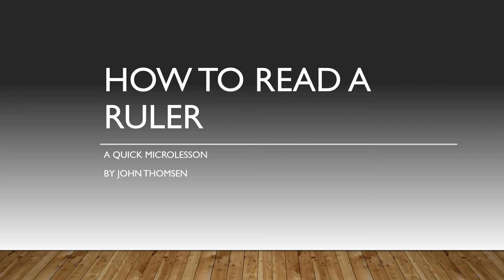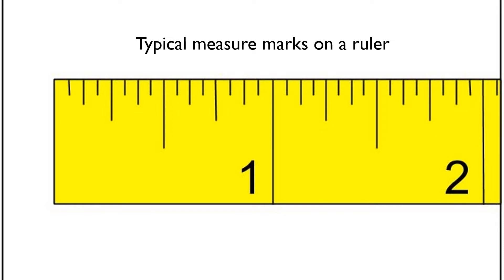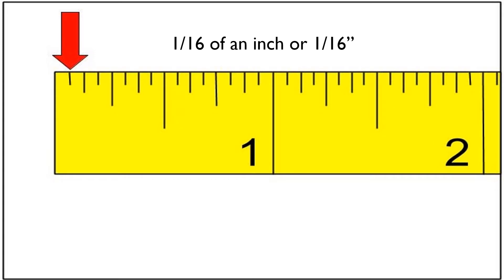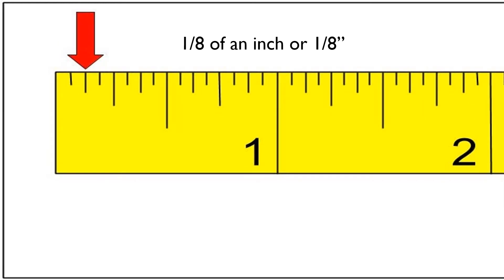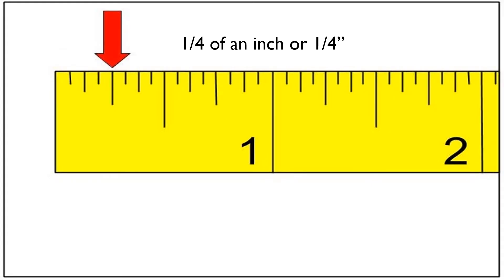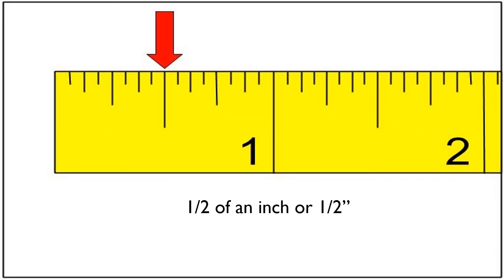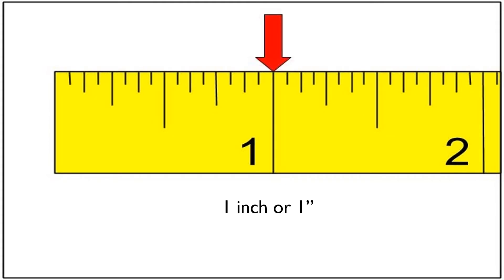How to Read a Ruler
A quick tutorial on reading a ruler.